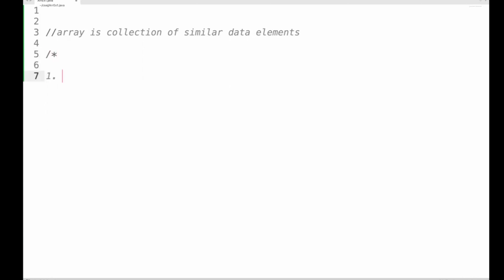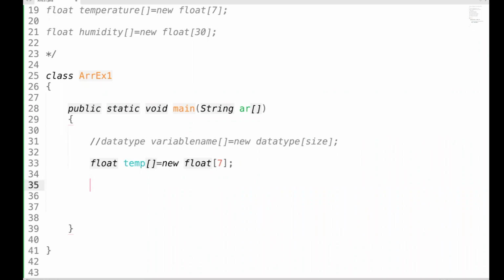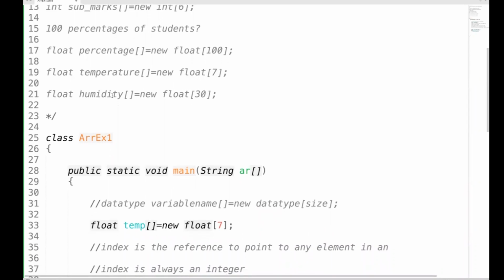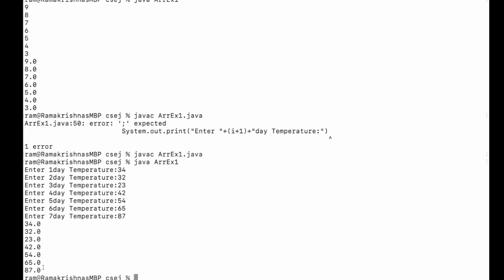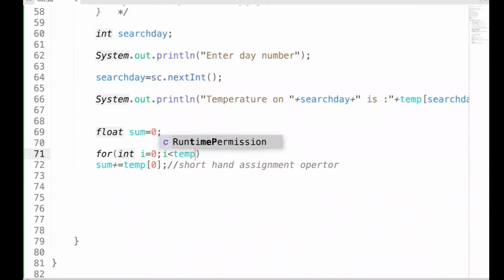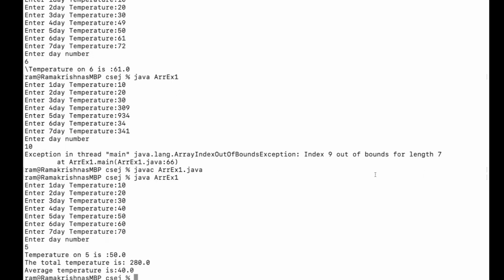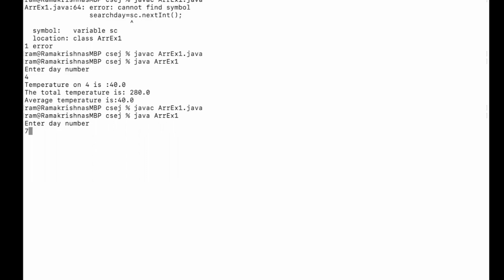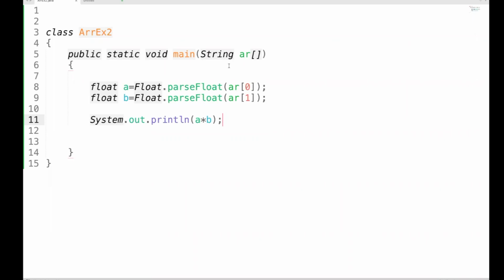One-Dimensional Arrays in Java: An In-Depth Exploration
In this video, we will explore a range of topics related to one-dimensional arrays in Java, including how to declare and initialize them, how to access and modify their elements using indexing, how to iterate through array elements using loops, and how to find the length of an array. Additionally, we will discuss common mistakes to avoid when working with arrays. By the end of this video, you will have a solid grasp of how to work with one-dimensional arrays in Java and feel confident applying this knowledge in your own programming endeavours.